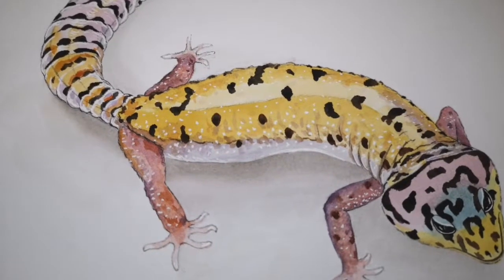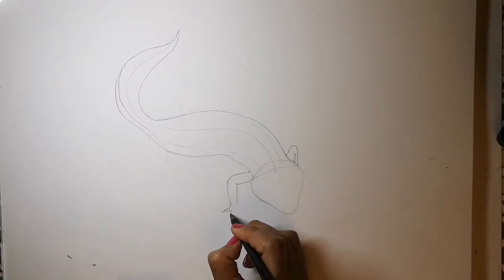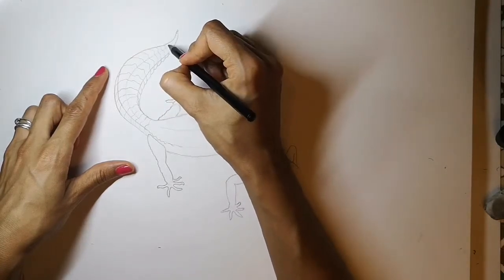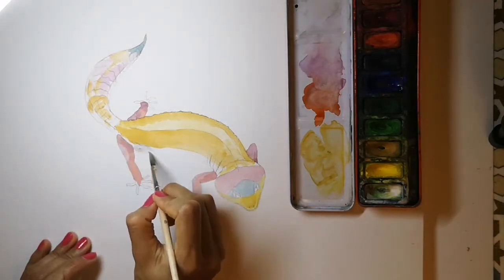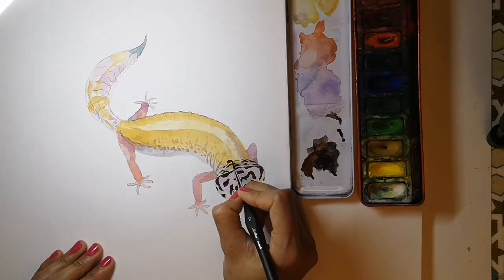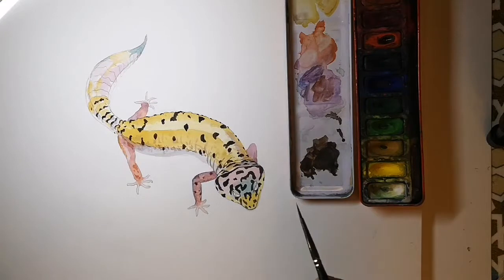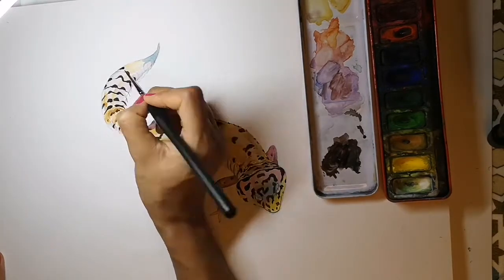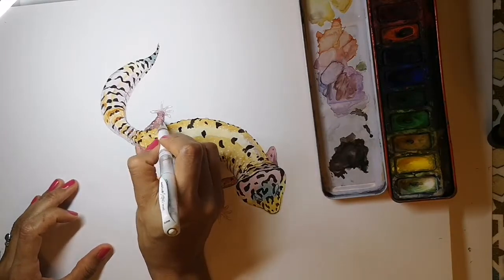How to draw and paint a leopard gecko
This is a step by step tutorial explaining how to draw a leopard gecko. You could follow it up till 3:29 if you just want to learn to draw a leopard gecko, or you can follow all the steps if you would like to learn to add the water colour details. I hope you enjoy it.